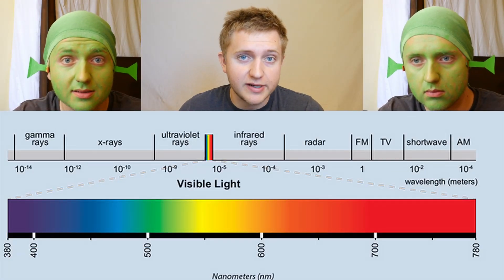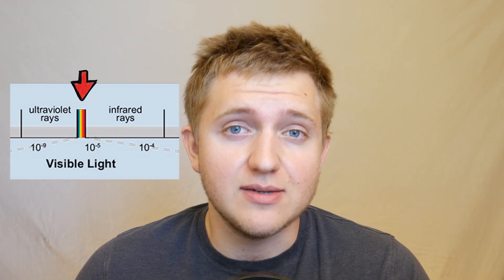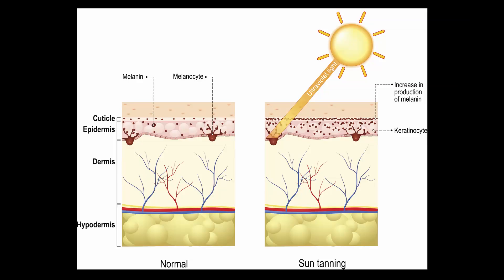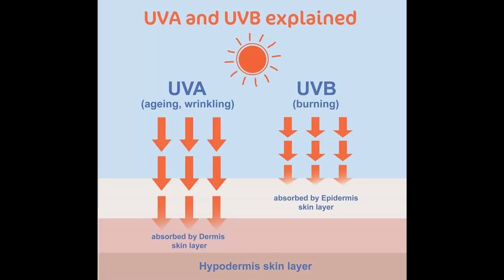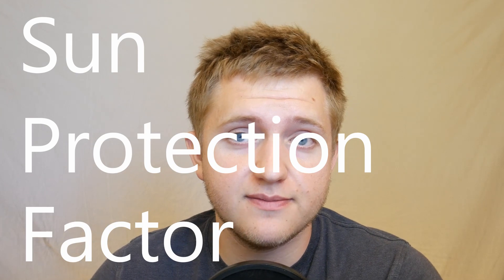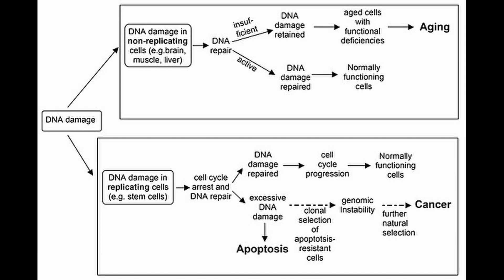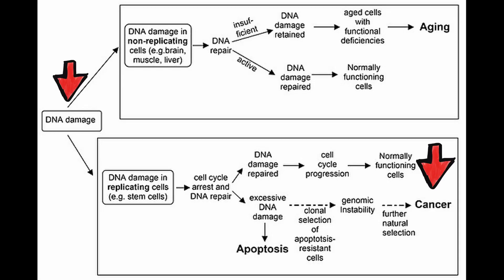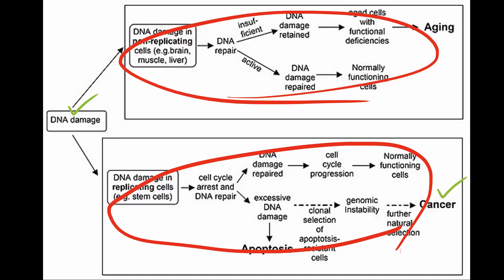How does Sunscreen work?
a good effort i suppose